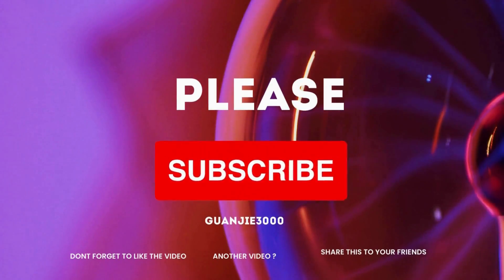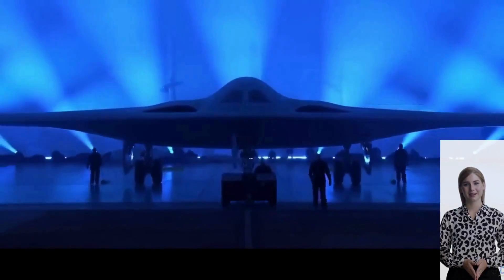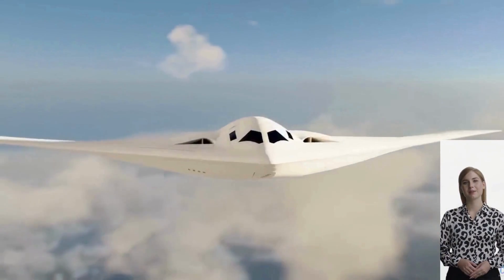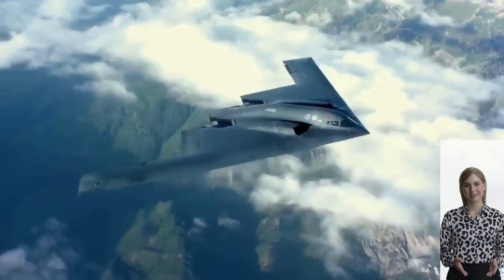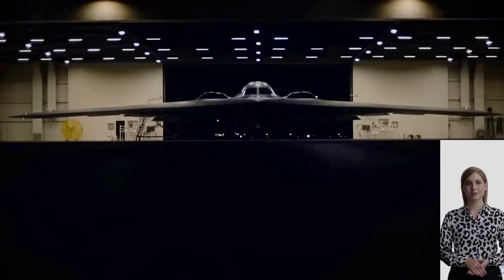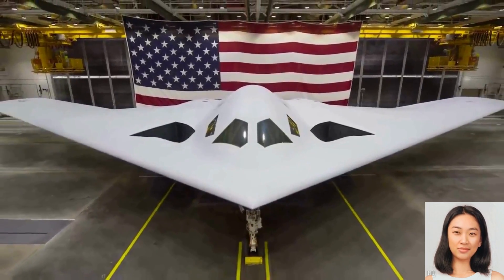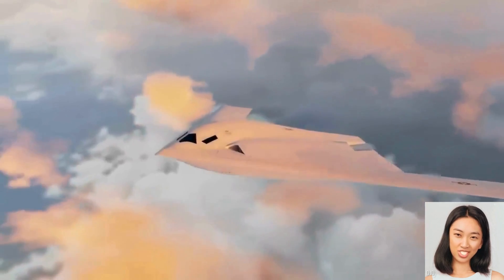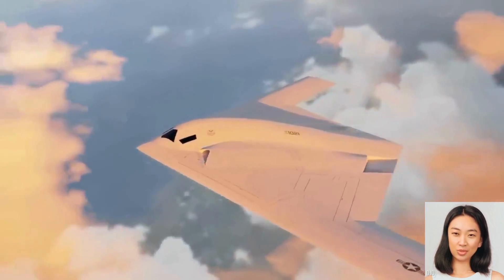Unveiling the B21 Raider: A Game-Changer in Modern Warfare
Join us as we explore the incredible capabilities of the B21 Raider, the next-generation strategic bomber developed by the USAF. From its long-range reach to advanced stealth technology, this aircraft is set to redefine the future of aerial dominance. Get an exclusive look at its cutting-edge features and the groundbreaking innovation behind it. Don't miss out on this exciting journey into the world of military technology!

CREDITS: US AIRFORCE, Northrop Grumman